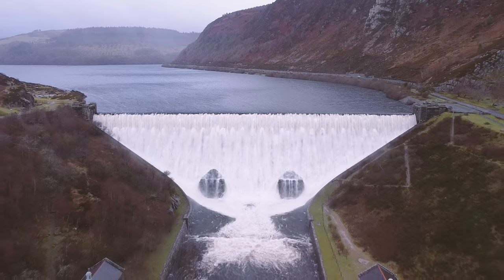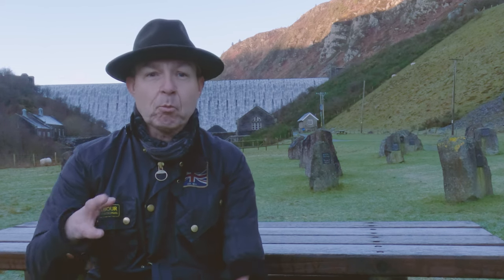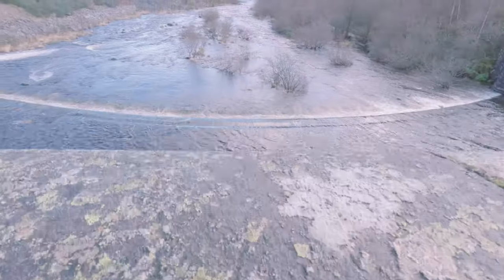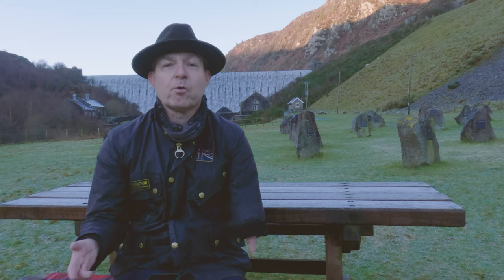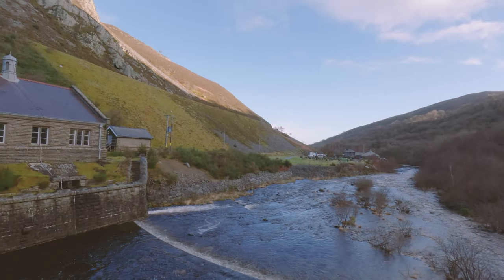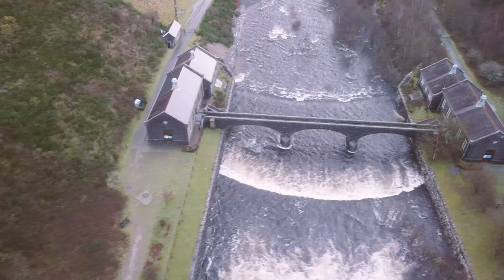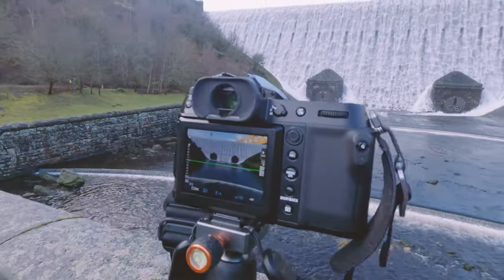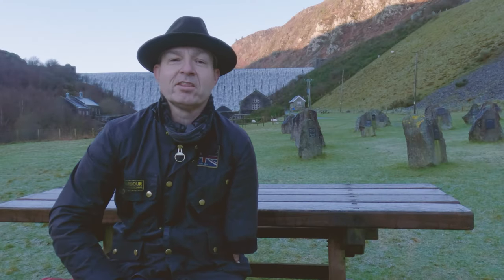Mistakes were made... Long Exposure Photography in Mid Wales.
Long exposure photography should not be this hard.  Trying to be too clever and over complicating an image concept, in weather conditions not conducive to long exposure photography, certainly made me pay for it.
Join me as I admit my mistakes and show how I corrected those mistakes when taking an image of the Carreg Coch Dam in the Elan Valley in Wales.

Lee Filters Big Stopper

Polar Pro ND64

Tripod I use

If you’re interested in the filters I’ve used, I’ve linked to them above.